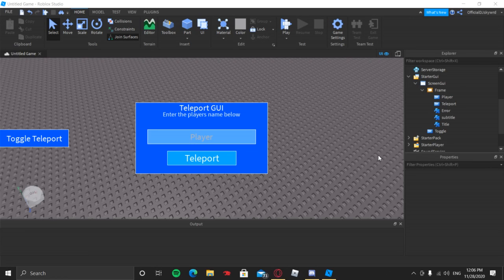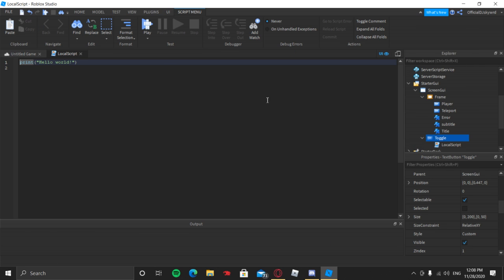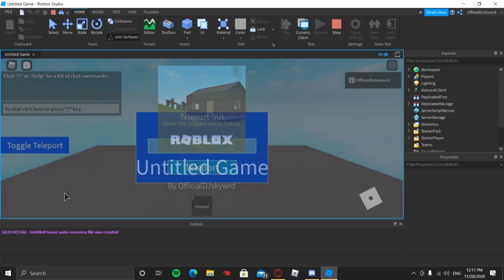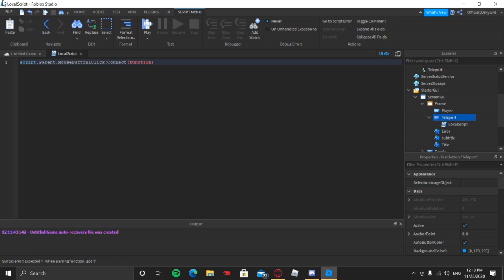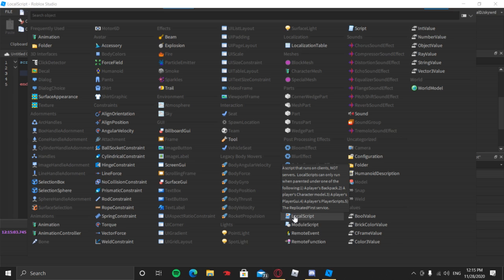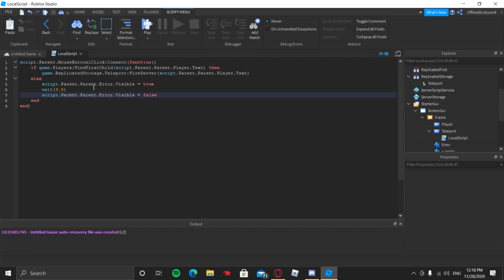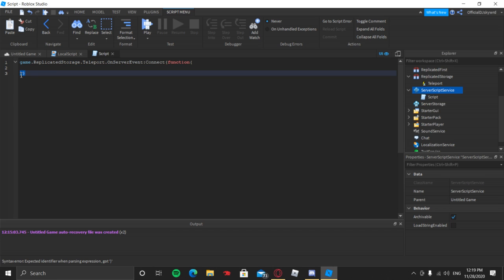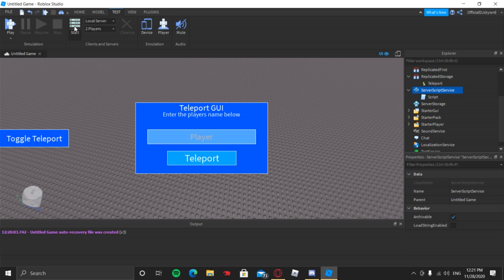How to make a TELEPORT GUI in ROBLOX STUDIO 2020!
Hello everyone, to day DJskywrd is showing you how to make a teleport gui in Roblox Studio 2020.